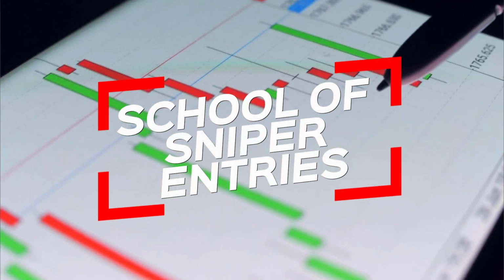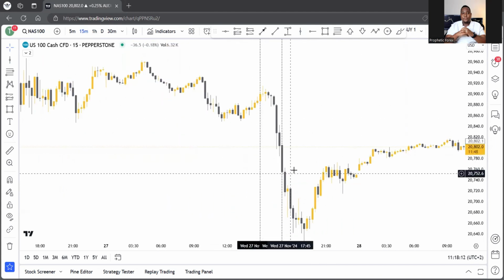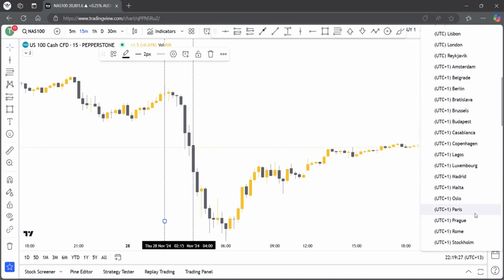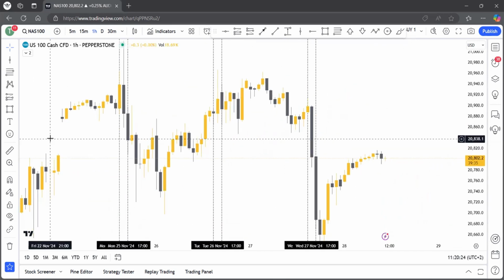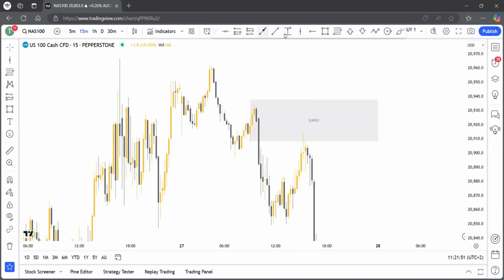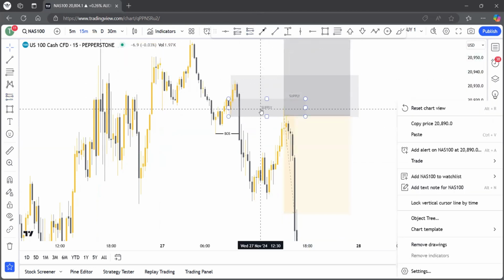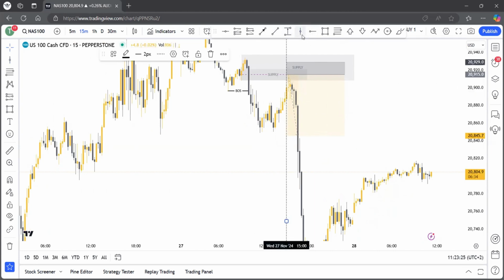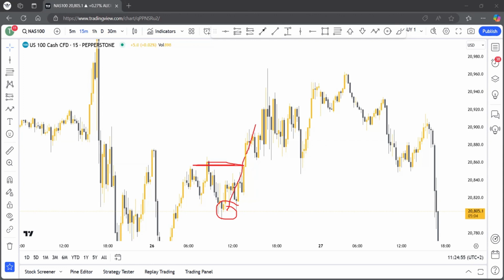Master the NAS100 Kill Zone Strategy for Explosive New York Trades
🚀 Master the NASDAQ Killzone Strategy NOW! 🚀

In this video, we break down the powerful New York session Killzone strategy for explosive trades. Ready to take your trading to the next level? 💹

Join a thriving community of traders dedicated to YOUR growth and success. Don’t miss out on this opportunity to level up your skills! 🔥